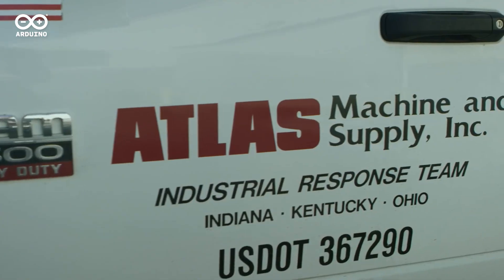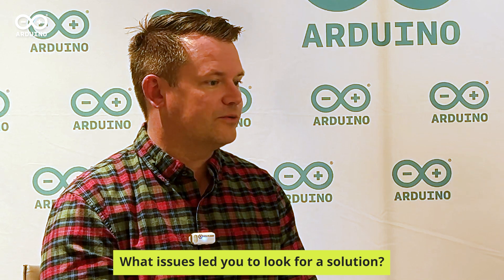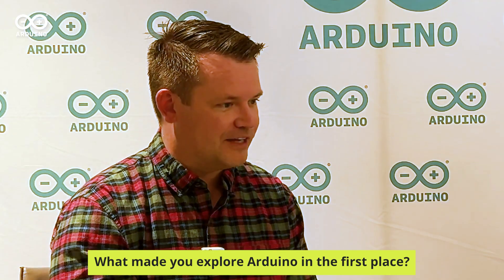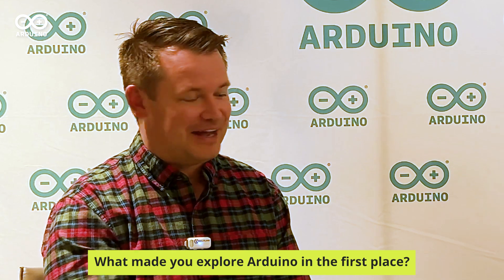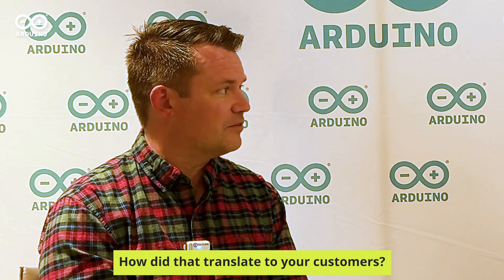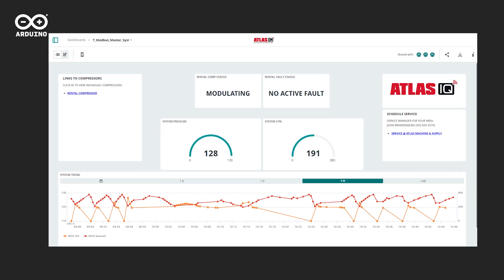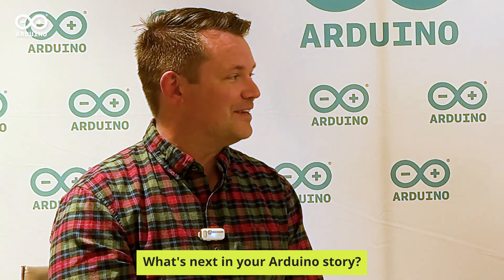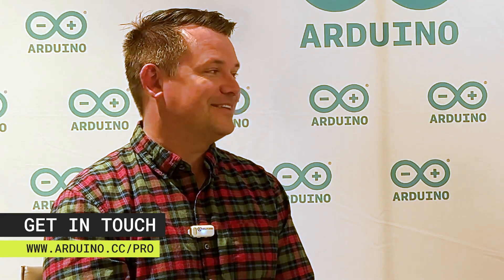Atlas Machine and Supply: A New Predictive Maintenance Offer for Industrial Compressors with Arduino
Find out how Atlas Machine and Supply created a custom solution for end-to-end remote monitoring and control of global fleets of air compressors, based on Arduino Opta, Arduino Cloud, and AWS.